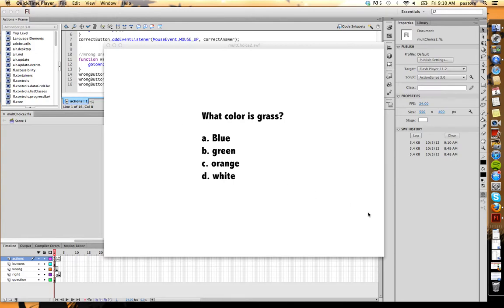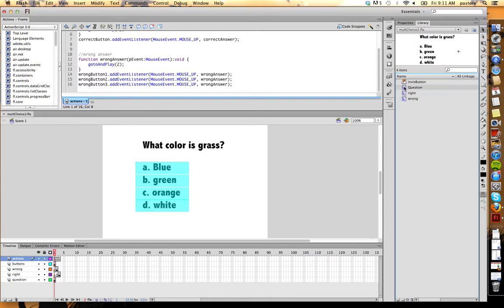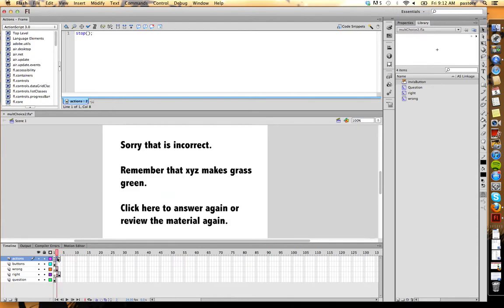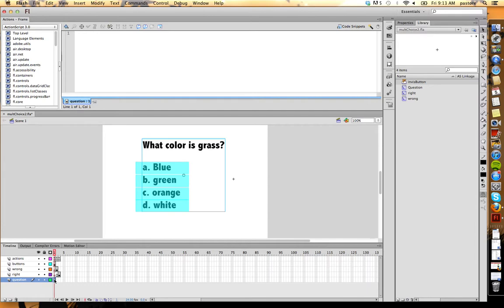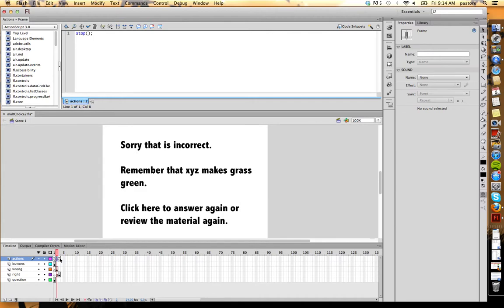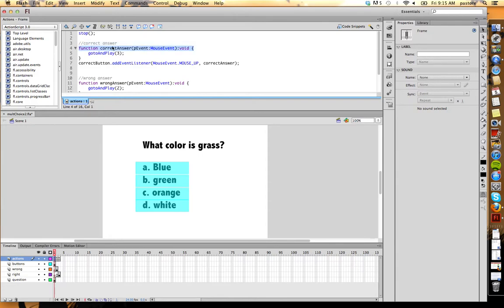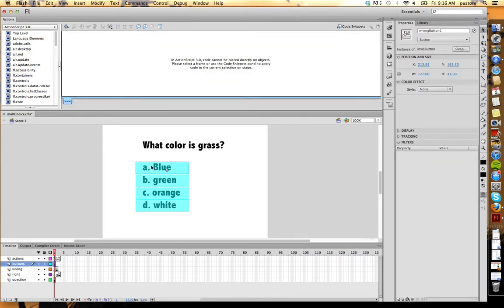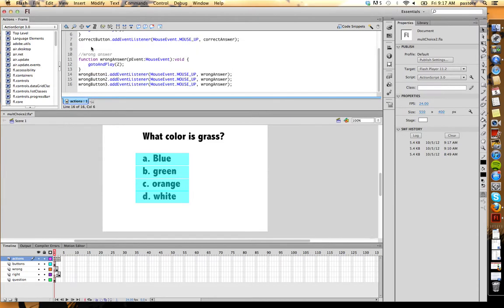Flash CS6: Multiple Choice Question Movie Clips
How to make a multiple choice question with movie clips. for more visit raypastore.com